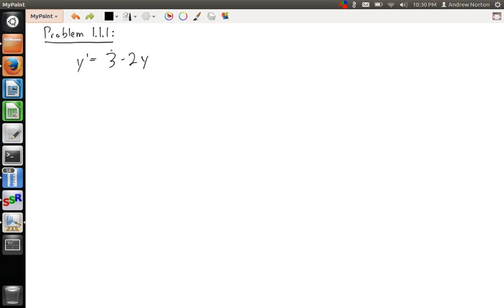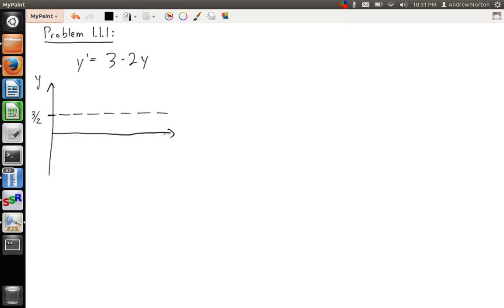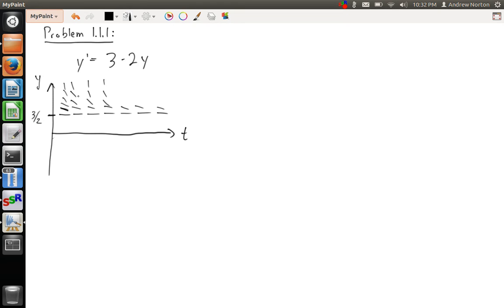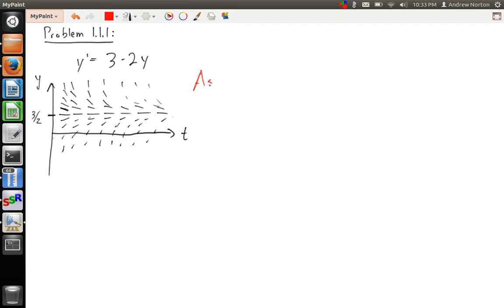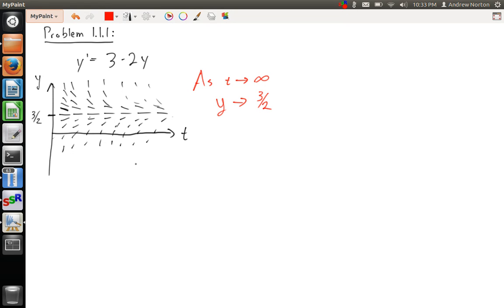Boyce and DiPrima: Problem 1.1.1 (10th ed.) -- Direction Field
This is an example of plotting a direction field given a differential equation.

I am attempting to create a video solution to every problem in Boyce and DiPrima's Elementary Differential Equations and Boundary Value Problems (10th edition).  Check back on my channel to see my progress!